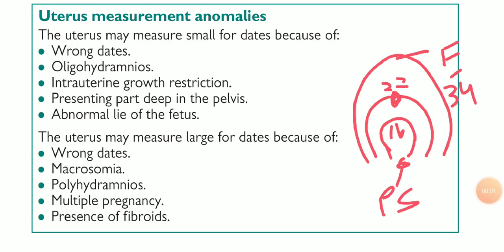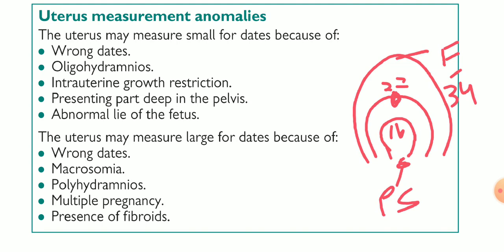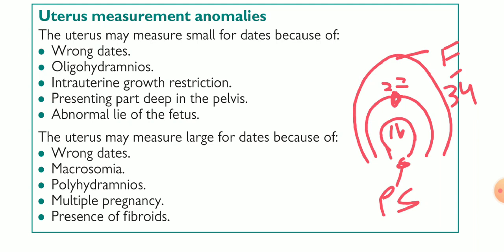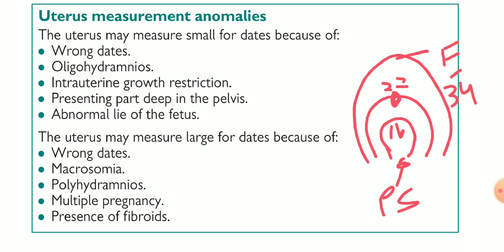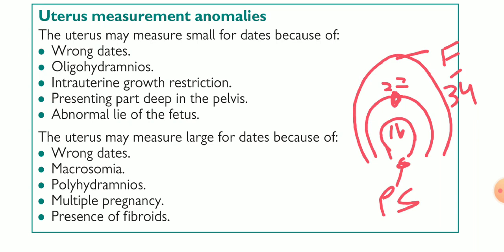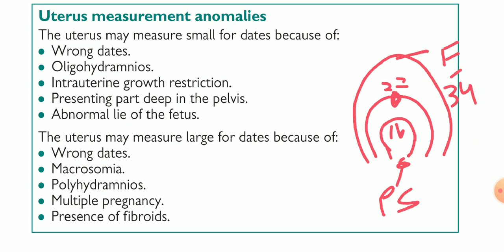|Uterine Discrepancies| |Oxford Gynecology and Obstetrics|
Size of uterus not fetus sorry for mistake.
.I collected data from Oxford gynecology and obstetrics, bechman and ling,s gynecology and gynecology by ten doctors.. it will give you some basic knowledge about gynecology and obstetrics.. I am a medical student of 4 year